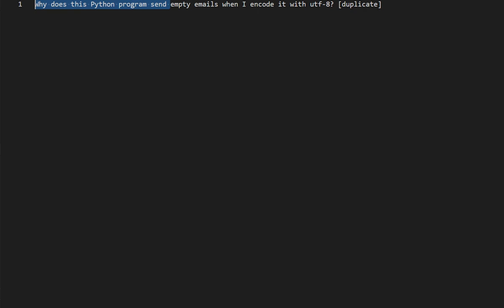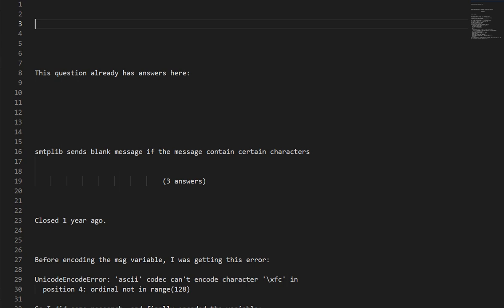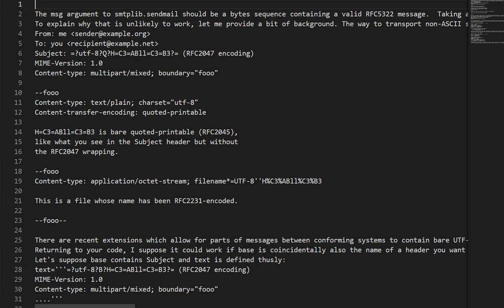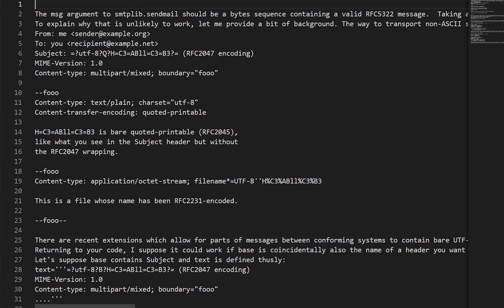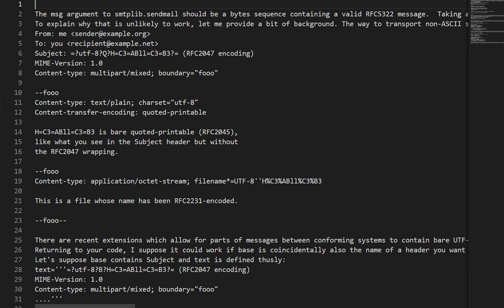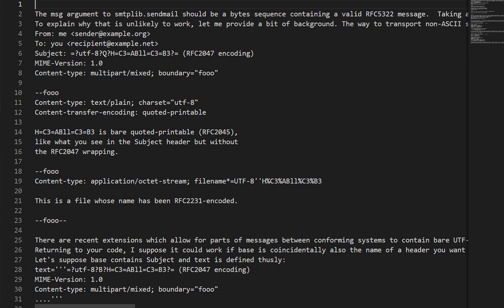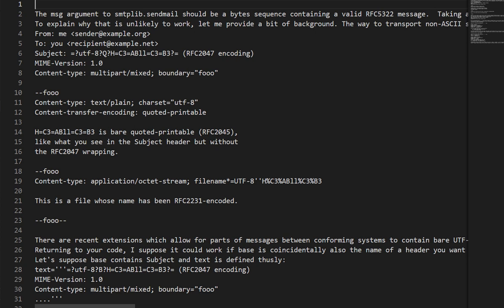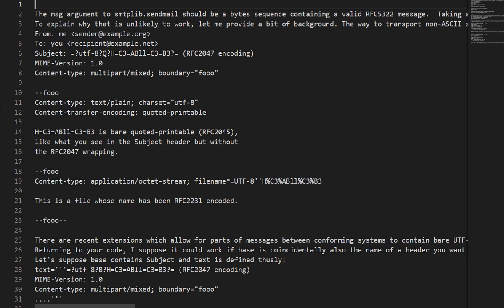Why does this Python program send empty emails when I encode it with utf-8? [duplicate][SOLUTION]